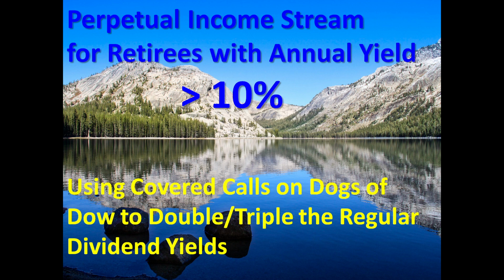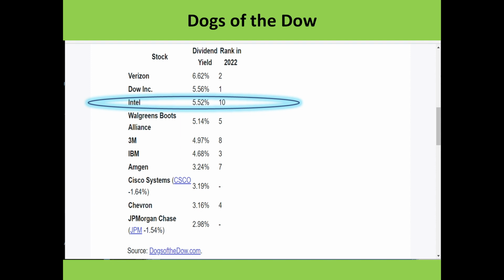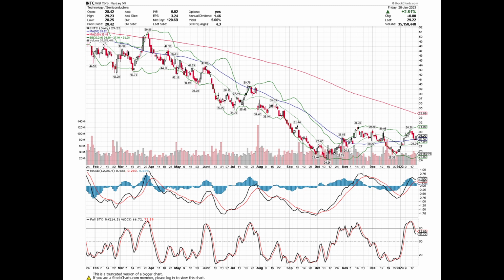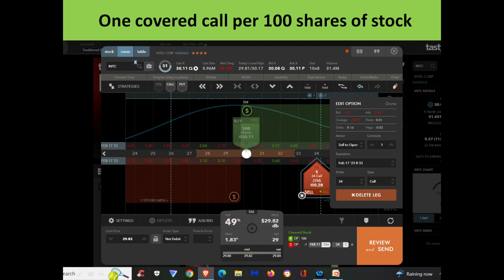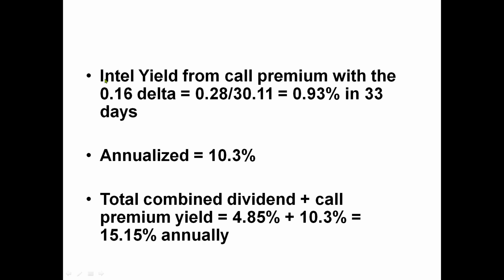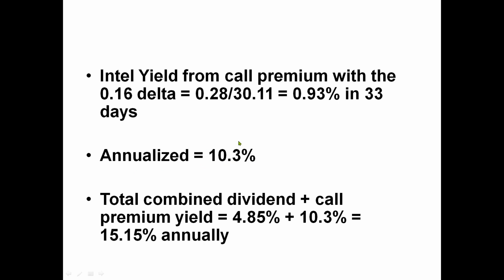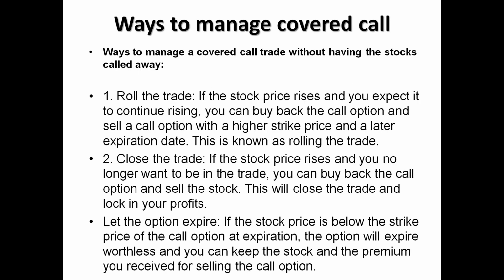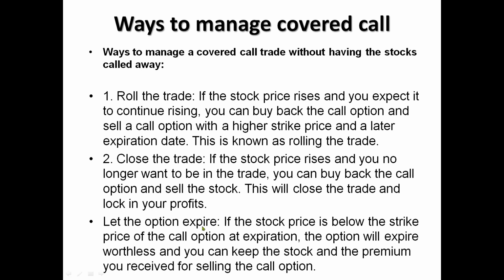Perpetual Income Stream for Retirees with Annual Yield Over 10%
There has been no published information on using covered call strategy on stocks of the Dogs of the Dow.  This is the first published strategy to significantly enhance the total yields. Covered calls strategies on Dogs of Dow stocks to Double/Triple the regular dividend yields.  This is almost a sure-fire way to generate double-digit annual yield for retirees who need incomes and income investors.

Covered Call
Puts